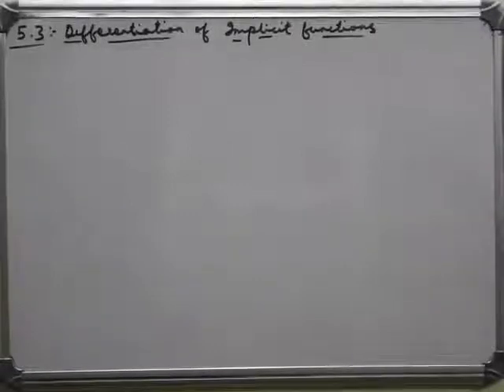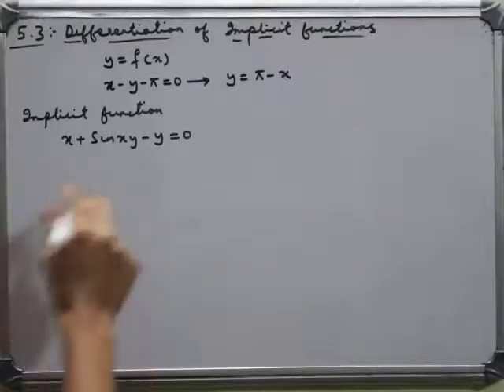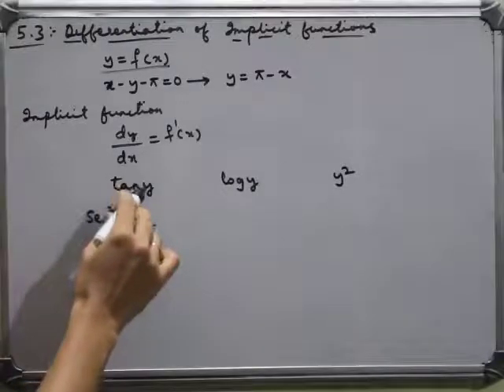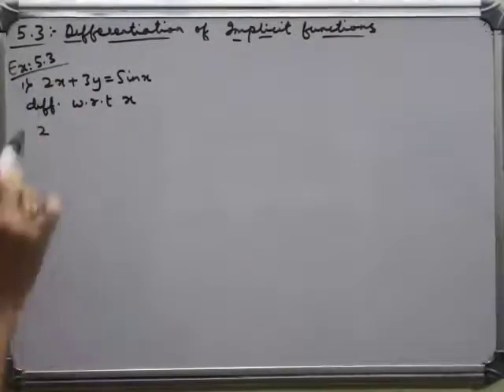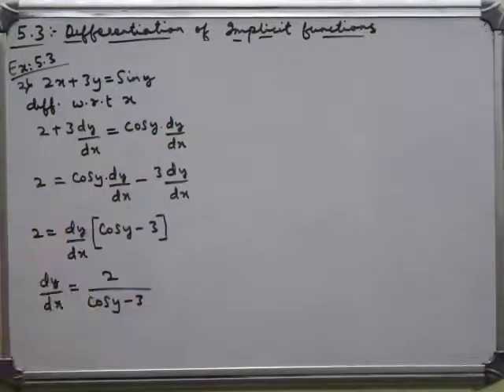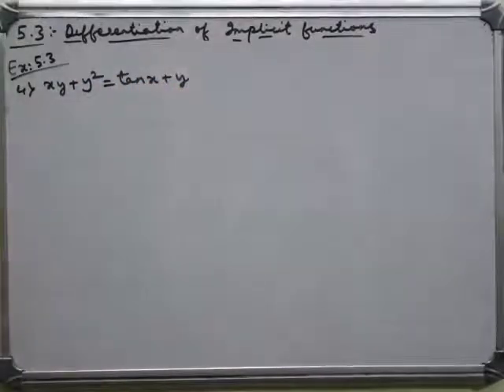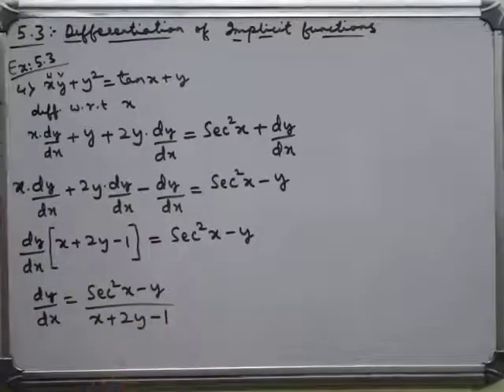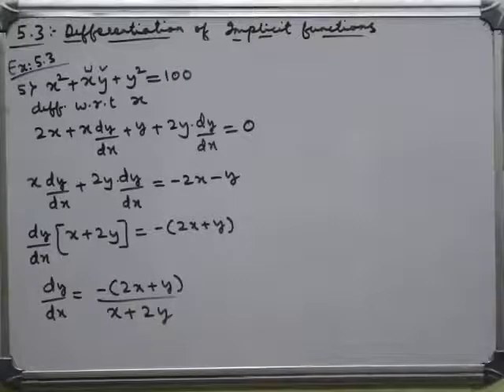CBSE CLASS 12 - NCERT - MATH - CHAPTER - 5 -CONTINUITY & DIFFERENTIABILITY- EXERCISE 8.3 - Q.1 - Q.6